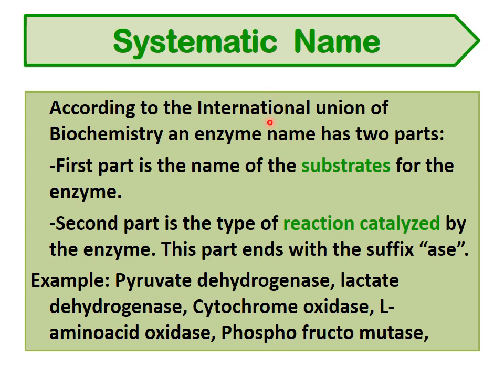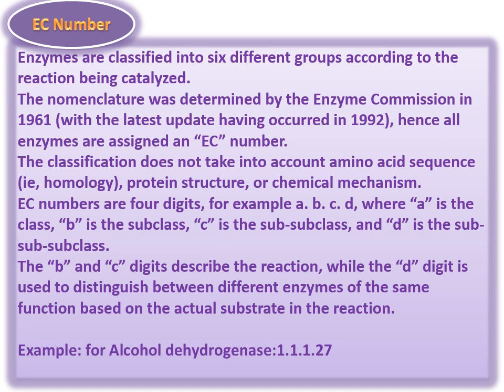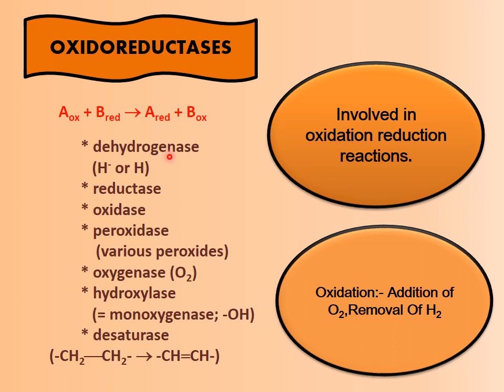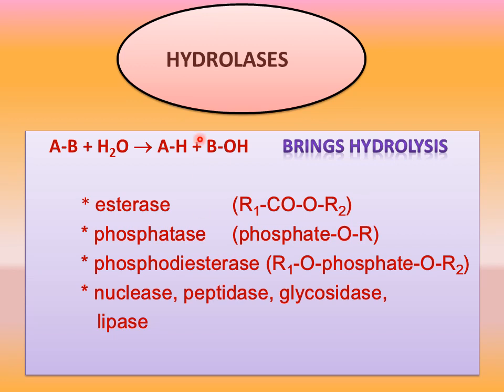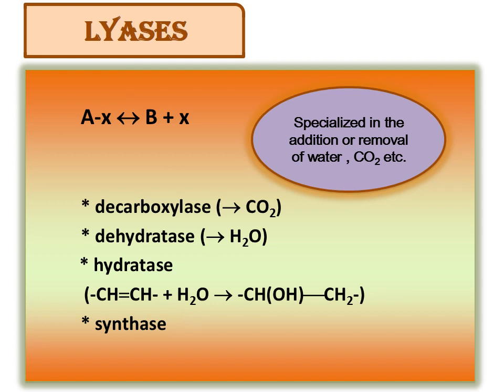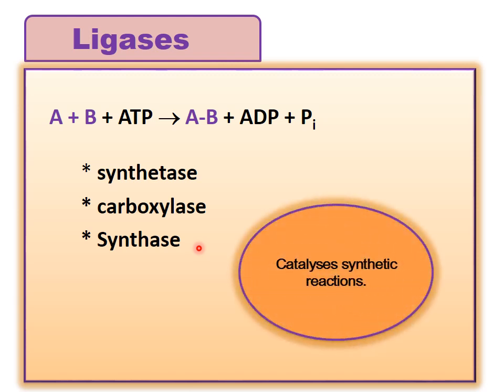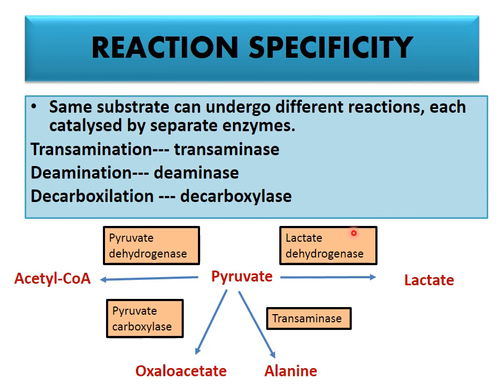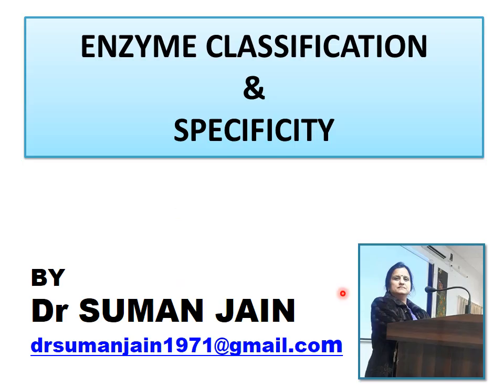enzyme classification & specificity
Enzymes are biocatalyst. they are classified into six classes. This video shows enzyme classification.